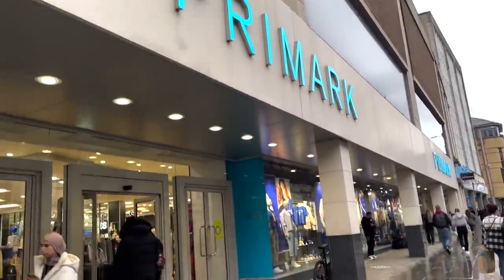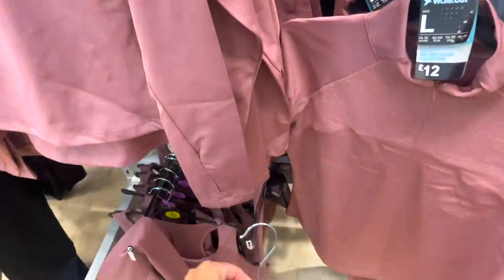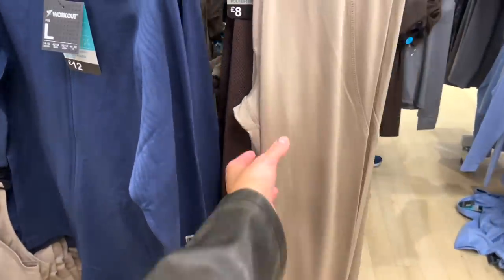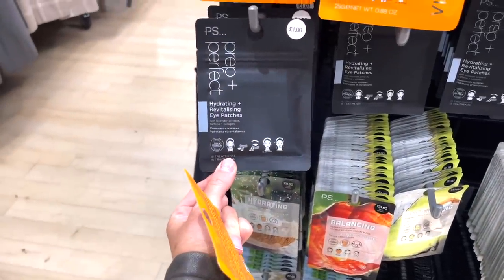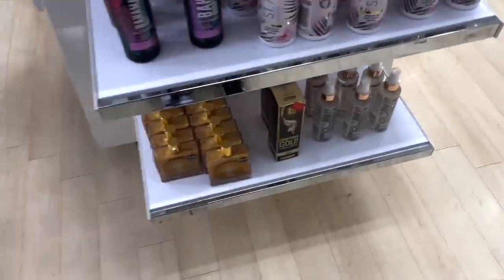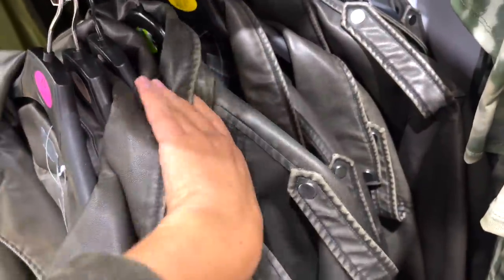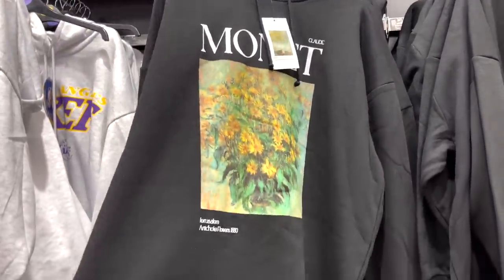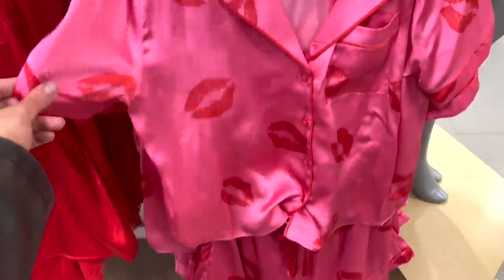NEW IN PRIMARK JANUARY 2023: Fashion, Beauty + Home!